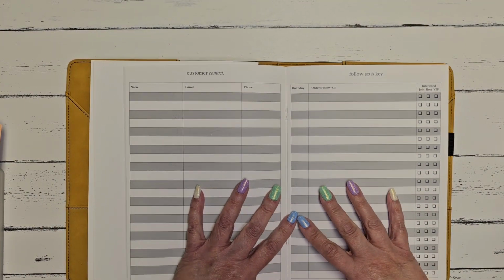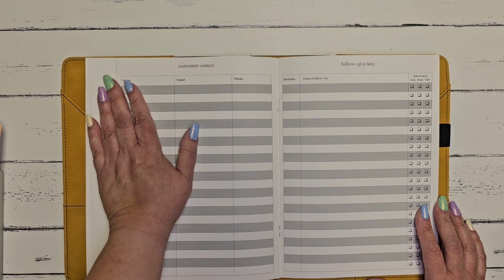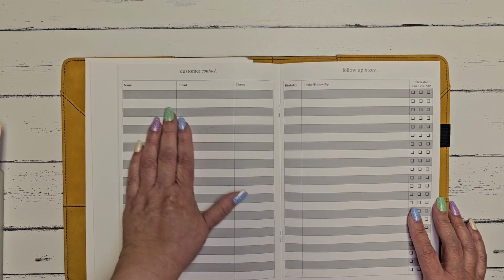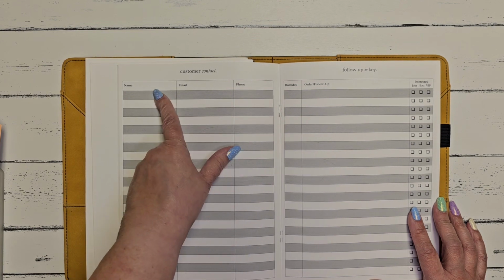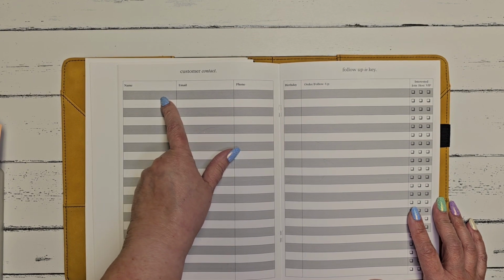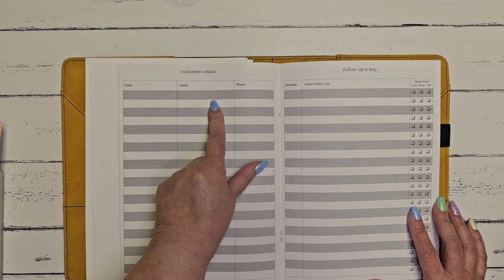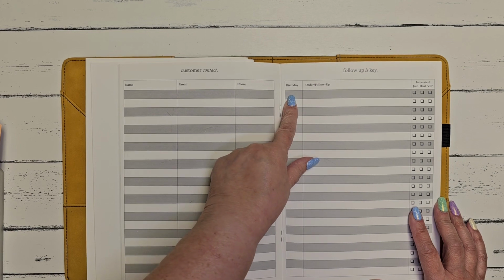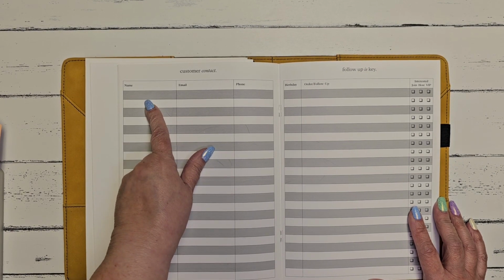Tula XII - Build an organizer (with a Direct Sales set-up)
Here is a quick look at how to assemble a Tula XII Organizer.

Tula XII Organizers are customizable.  YOU pick the covers, inserts, and accessories that YOU need!